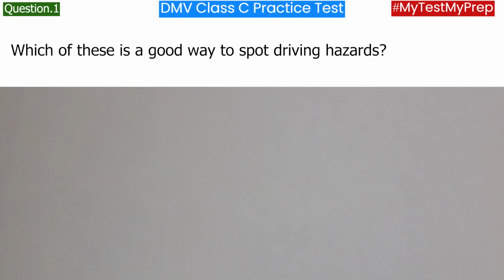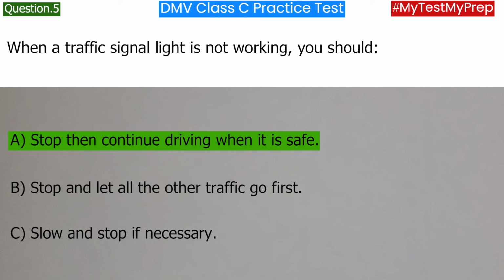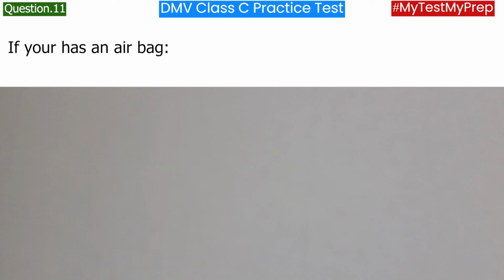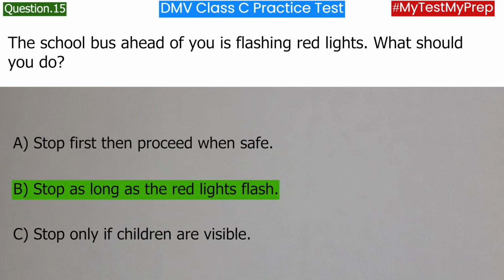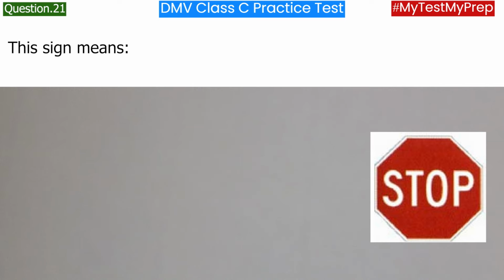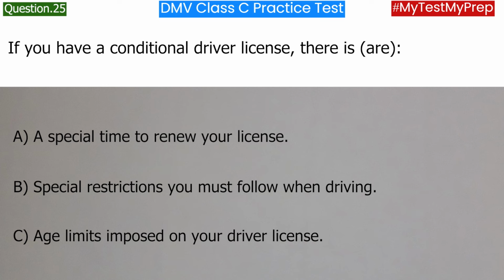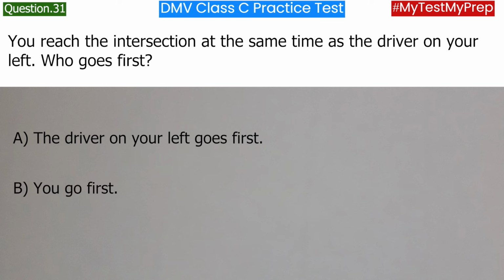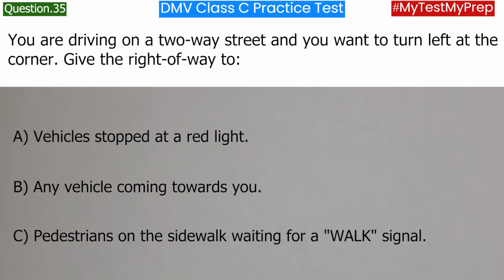DMV Class C Practice Test 2024 - 35 Questions and Answers for California License Permit and Renewals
MyTestMyPrep Preparing for your Class C License Permit or Renewal in California? Our video provides a detailed walkthrough of 35 essential questions and answers to help you ace your DMV test in 2024. Whether you're a new driver aiming for your first license or an experienced motorist looking to renew, this practice test is your roadmap to confidence and success.

🔍 What’s Inside:

    Comprehensive Practice Test: Dive into 35 carefully selected questions that cover all the crucial topics you'll face on the actual DMV Class C test in California.
    Thorough Explanations: Understand not just the correct answers but also the reasoning behind them, ensuring you grasp the core driving principles and regulations.
    Latest 2024 Rules & Regulations: Stay updated with the newest driving laws, road signs, and safety guidelines specific to California, ensuring you’re studying the most current material.
    Expert Tips for Test Day: Gain valuable insights on how to approach the test confidently, manage your time effectively, and avoid common mistakes.

📚 Tailored For:

    First-time license applicants in California seeking to pass the Class C written test.
    Drivers looking to renew their Class C license with the most up-to-date information.
    Anyone who wants to refresh their knowledge of California's traffic laws and driving practices.

    Focused Preparation: Targeted practice with real-life DMV test scenarios to sharpen your knowledge and test-taking skills.
    Flexible Learning: Prepare at your own pace, on your own time, and in the comfort of your home or on the go.
    Boost Your Confidence: Reduce test day anxiety by familiarizing yourself with the types of questions you can expect.

Share your experiences, tips, or ask questions. We’re here to support each other!

📌 Remember: Proper preparation is key to passing your DMV test. With our practice test, you’re not just memorizing answers; you’re understanding the rules of the road and becoming a safer, more informed driver.

Get ready to start your engine, hit the road with confidence, and ace your DMV Class C test in 2024!